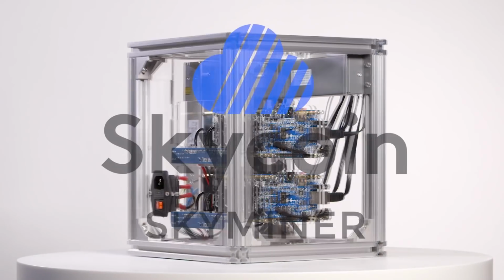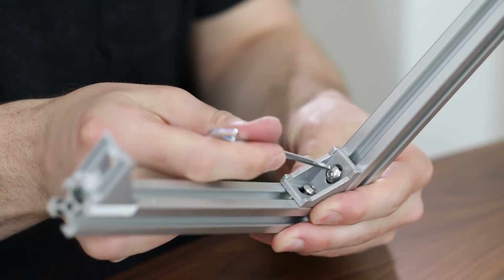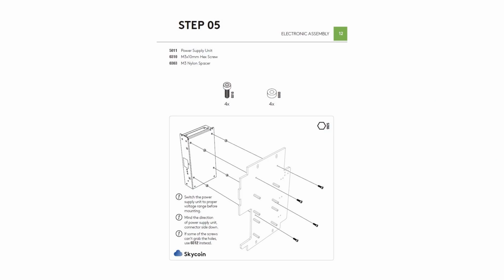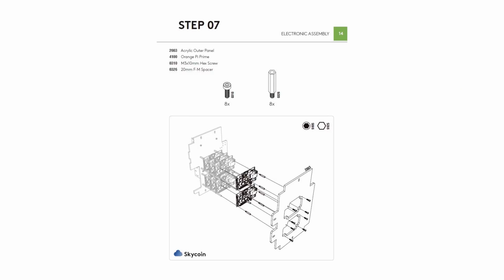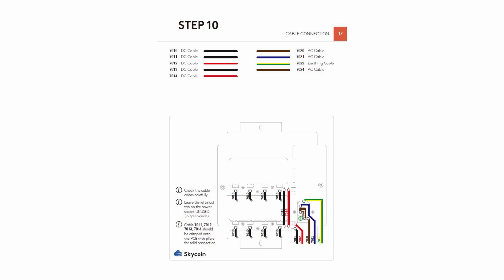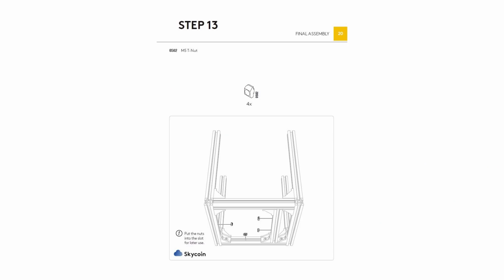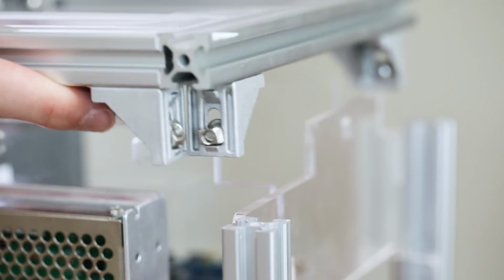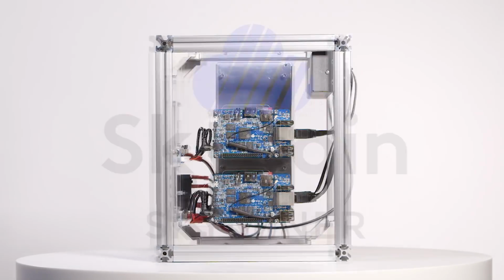Official Skyminer Build Tutorial - How To Build An Official Skycoin Skyminer